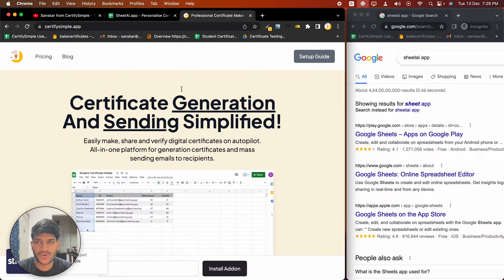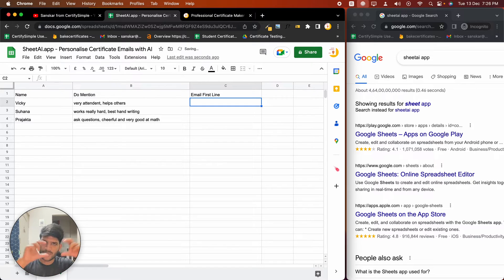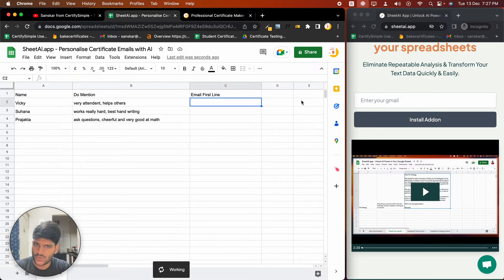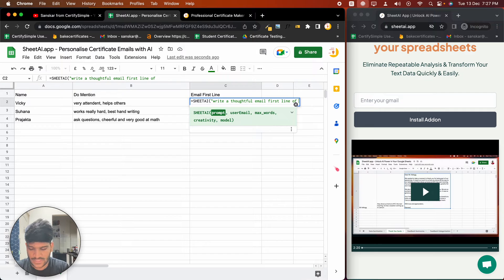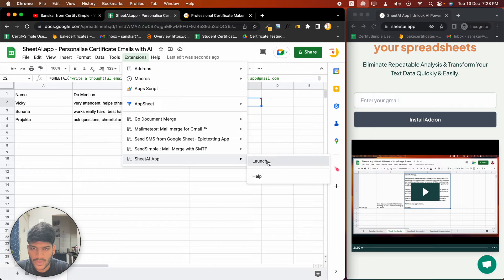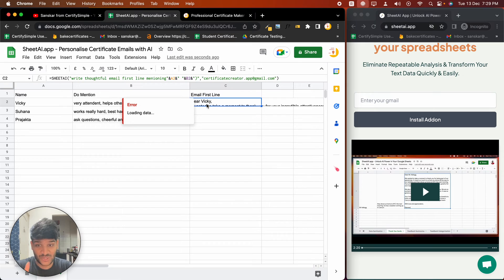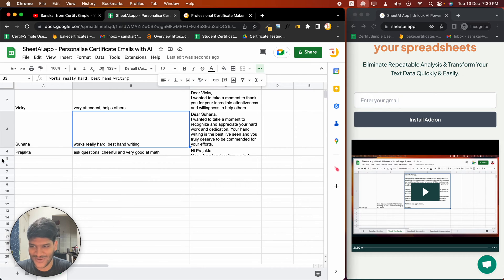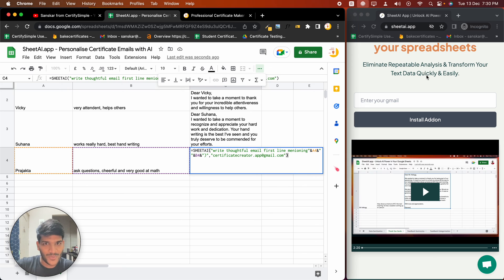Write personalised email first line with SheetAI App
Learn how to use SheetAI to quickly write personalised email first lines for any occasion!

SheetAI makes it easy to create custom emails for any purpose.

Whether you're sending certificates to students or just writing a friendly message to a friend, SheetAI has the tools to help you craft the perfect email.

Watch this video to see how easy it is to write personalised emails with SheetAI.